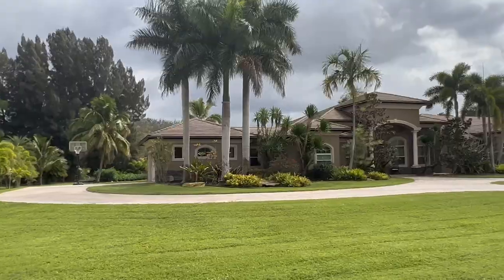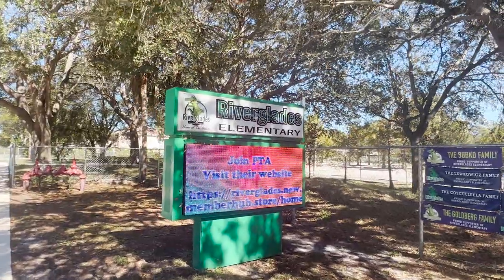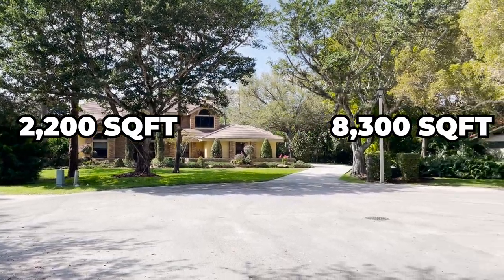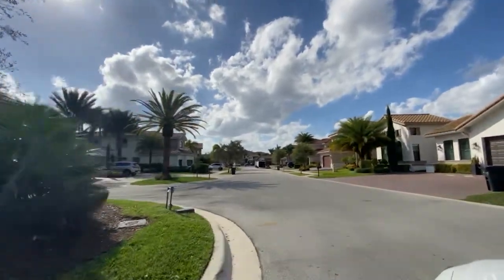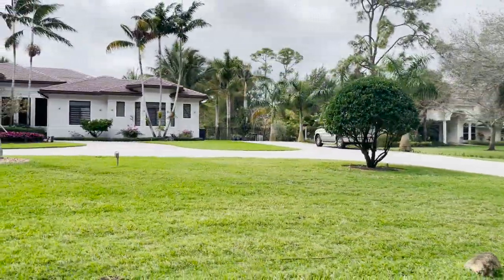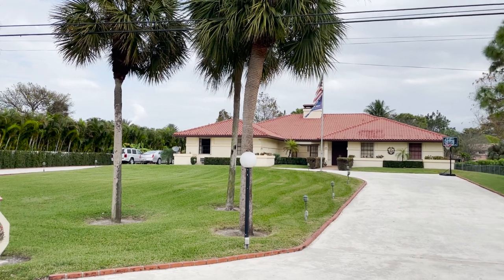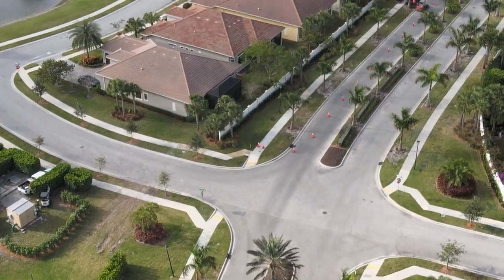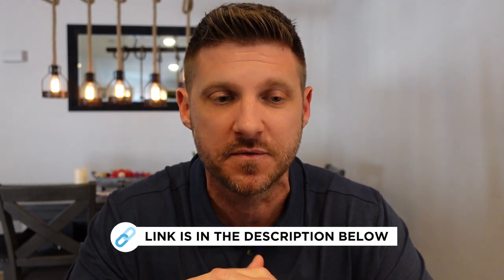Unveiling the Most Expensive Parkland Communities! 💰 (Feb '23)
We hope that you enjoyed this video on Parkland most expensive communities at the time of this recording (Feb 2023) in regards to recent sales and per $/SQFT under air.

00:00 - Intro
00:12 - No Ranches
00:38 - #4 Cypresshead
02:24 - Parkland Golf & Country Club
03:56 - Pinetree Estates
05:57 - Four Seasons
06:38 - Summary
06:48 - Call Us. We’re Friendly!

Schedule to discuss partnering:
We have creating too many lifelong friends out of former clients and are always looking to add more, including you! 😍 Whether you are moving in 2 days or 2 years, give us a call, text or email.
we’re friendly & will spoil you like you deserve in SE Florida!
Denise Leckey
Stephen Michaud
Walton Pierre
Lee Montgomery
Colin Leid
Cody Peck
Jennifer Konikoff
Jae Ashley Arthur
Kenna Cusimano
Janen Ojeda

We are the ONLY TEAM to Guarantee that no one will market your listing more than we will and the ONLY TEAM to offer multiple services in regards to selling your property.  You and your situation is unique and deserves a custom approach.

Chris Cusimano
Lic#3150469
7280 W. Palmetto Park Rd, Suite 110